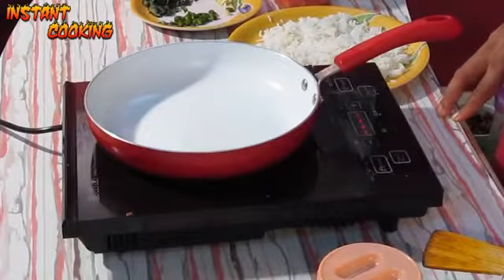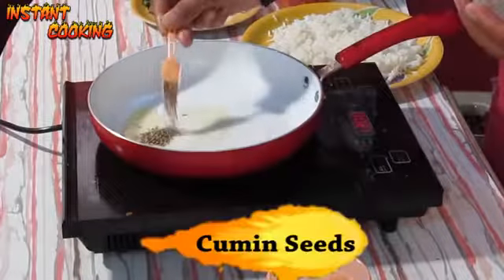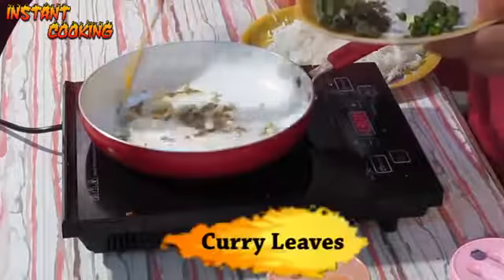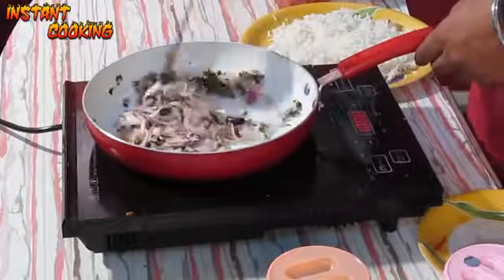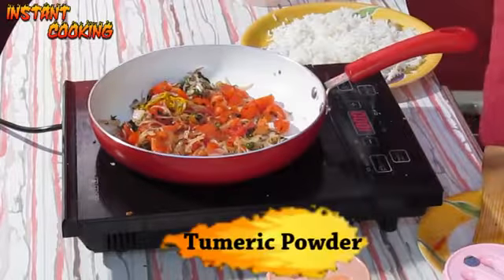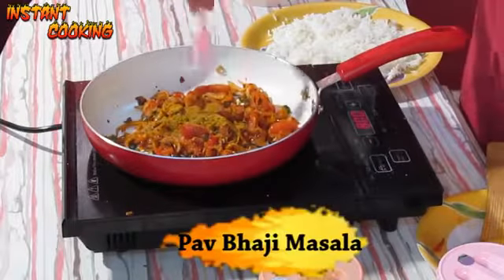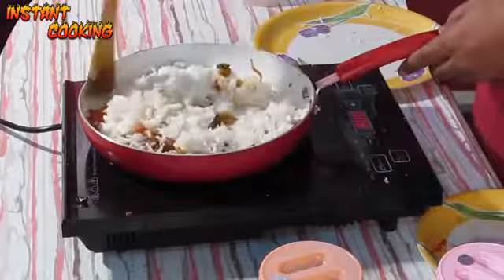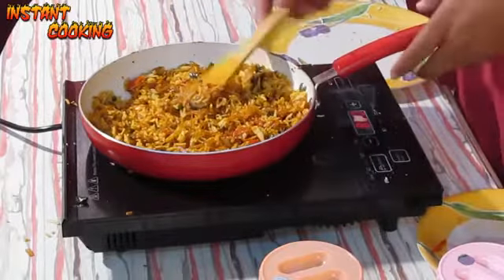तवा पुलाव II TAWA PULAO BY BY PIYUSH SHRIVATAVA II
In this video of we are sharing the mouth watering recipe of "TAWA PULAO" by Piyush Shrivastava